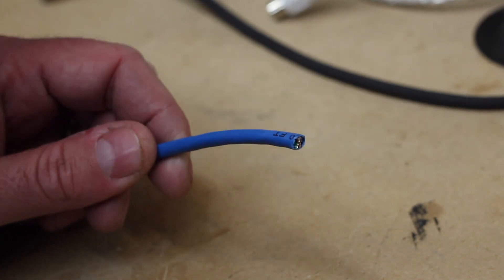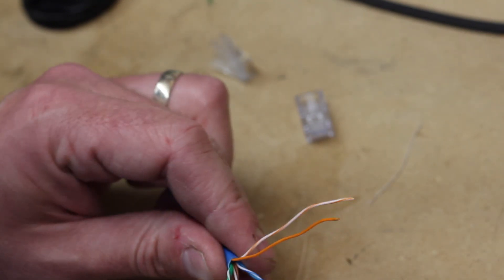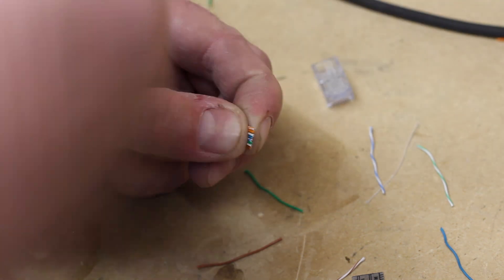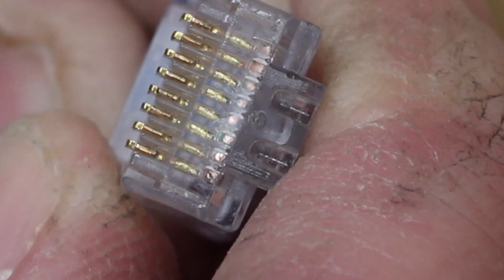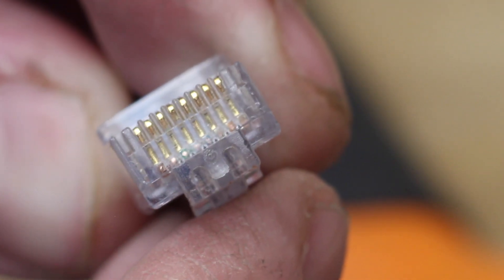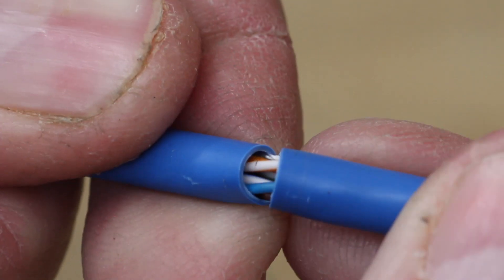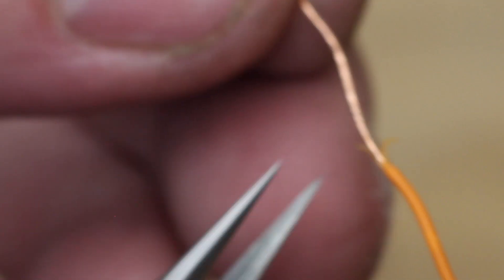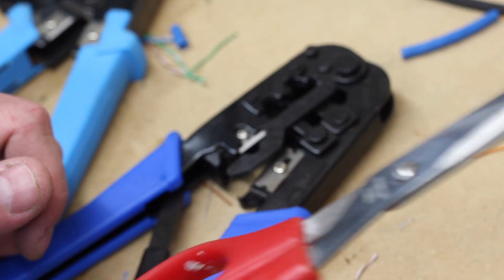How to Make Ethernet Cables That Work Every Time Without Testing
How to stick RJ45 (that's 8P8C connectors for the insufferable pedants) ends on ethernet cable like a pro. If the only testing you do is a continuity test, if you use this technique you can throw out your tester.